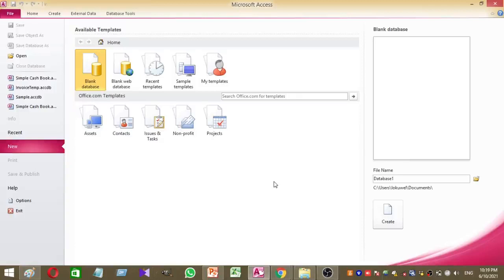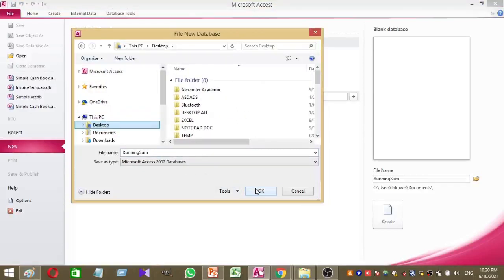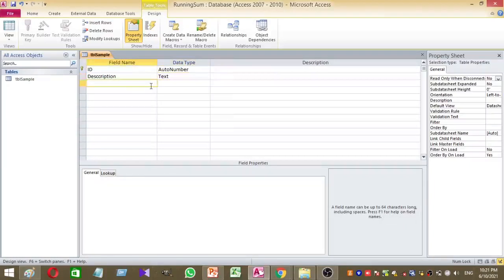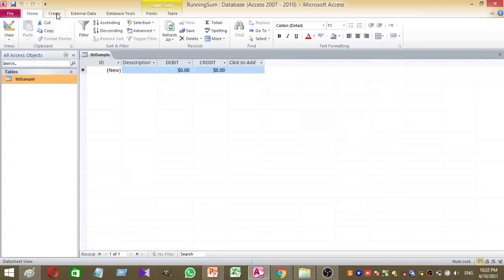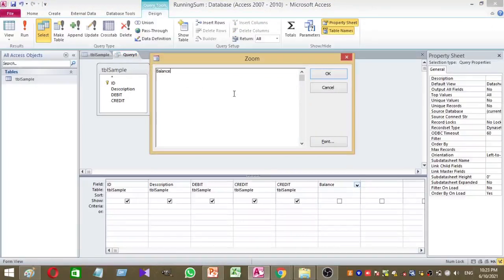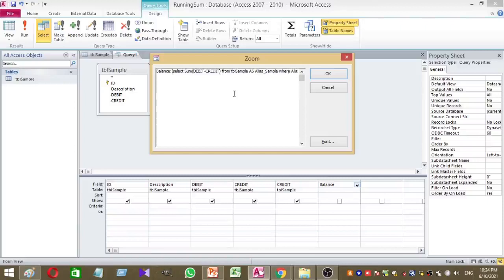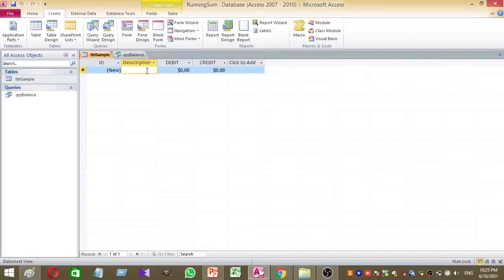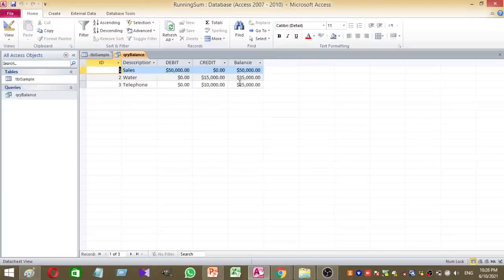Running Sum | MS Access Running Sum | Rover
This video explains how to use running sum in MS Access Database.A running total is a cumulative sum that evaluates the previous rows and the current row. In other words, each row's running total is equal to itself plus the previous total. Unfortunately, not every object handles a running total as easily as a report.
you can learn from this video how to add running sum for access table.

Download sample following by clicking the following link;